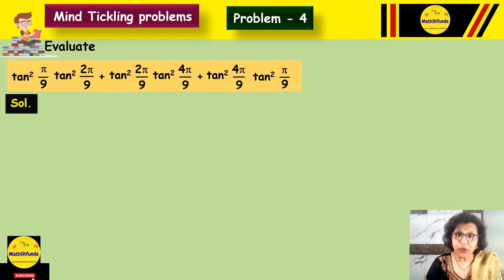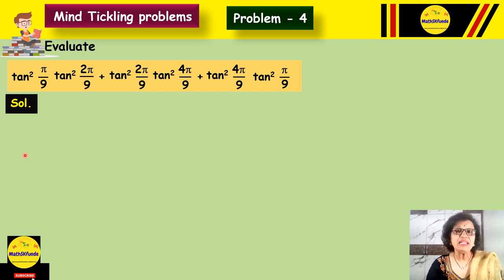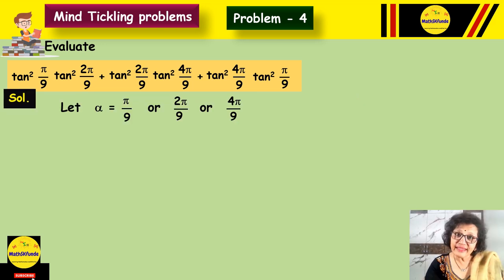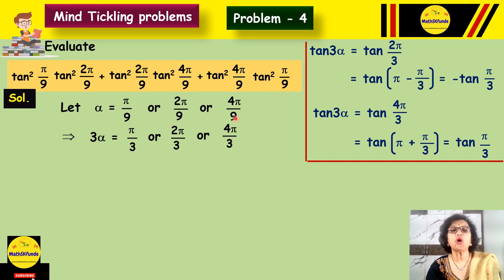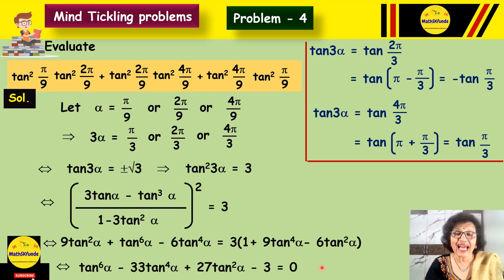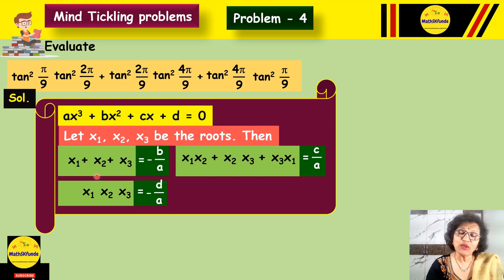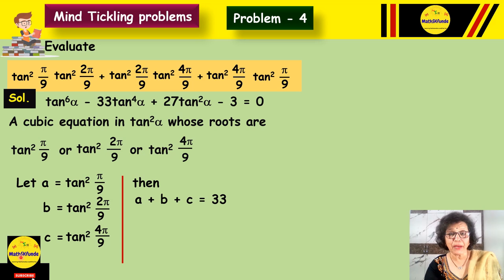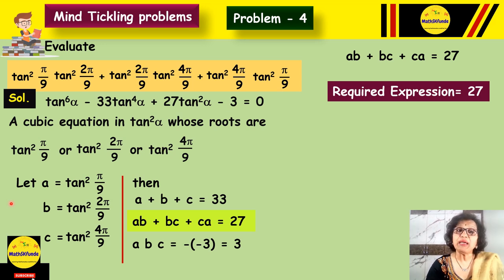Mind-tickling problem -4 | Swarada Kirloskar